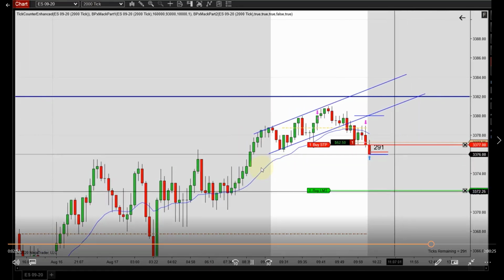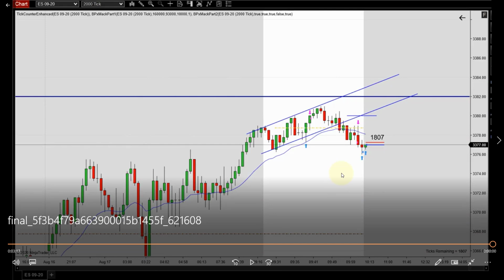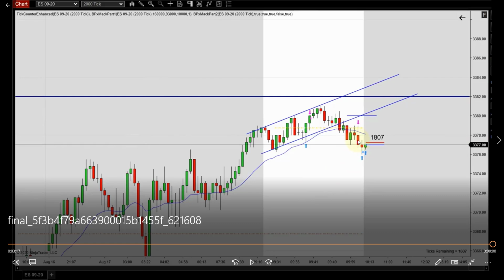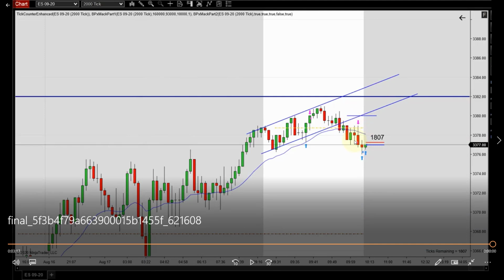Live Trade Walkthrough of a Failed Second Entry